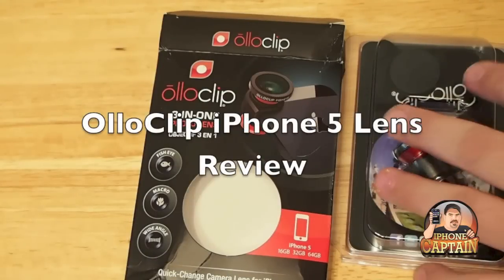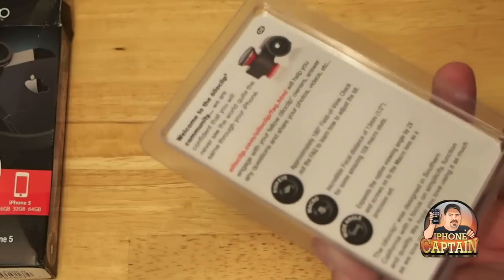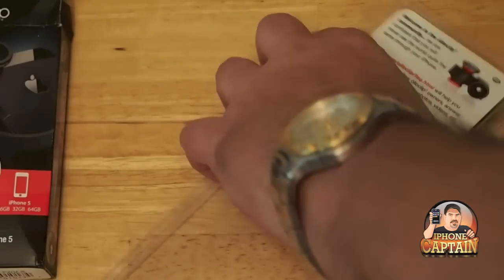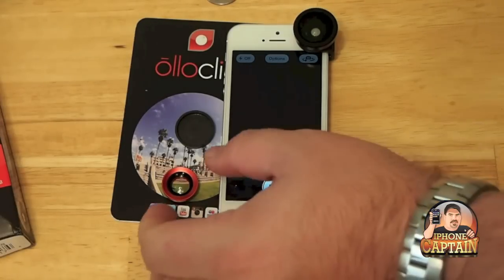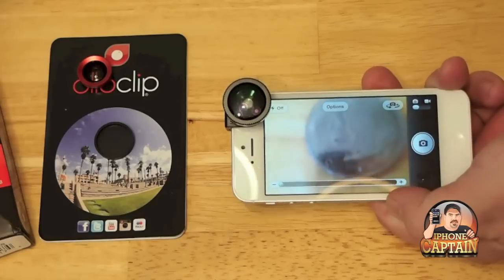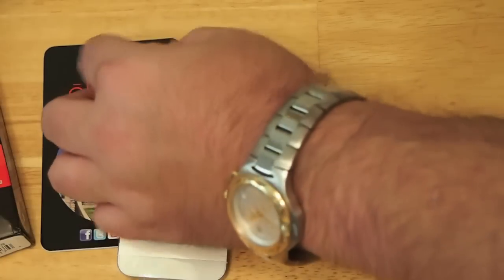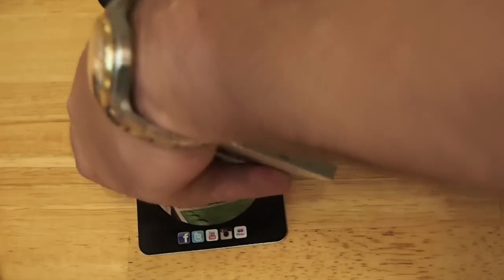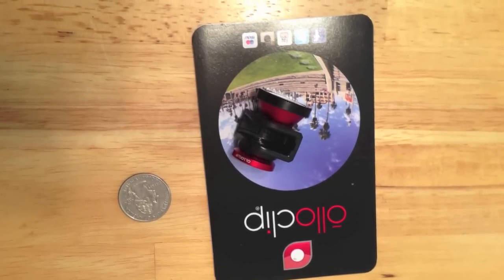Olloclip Lens For IPhone 5 Review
You may also use the Paypal button in the sidebar to make a donation. The smallest $1 donations will help so don't think you must donate large amounts or nothing. We are trying to compete with large sites which have the funds to purchase the top of the line cameras and computers. So help us provide the best content we can for you, the viewer.